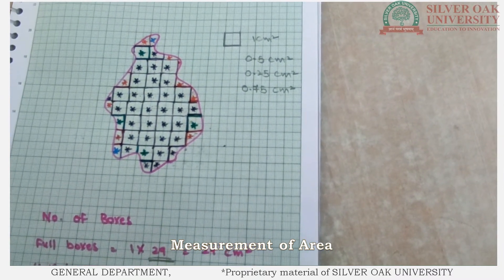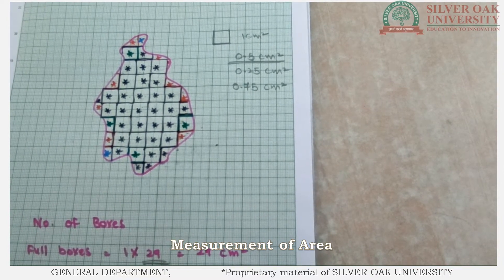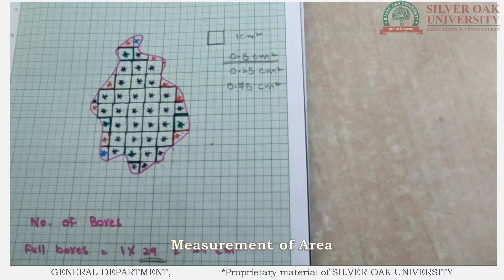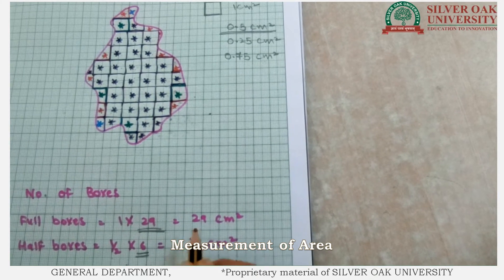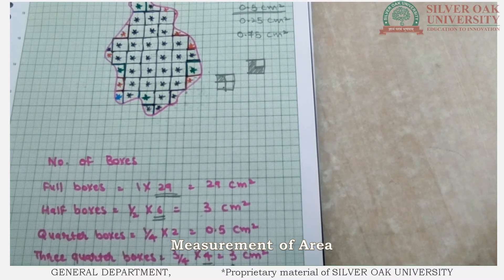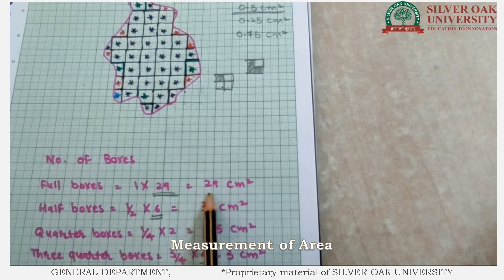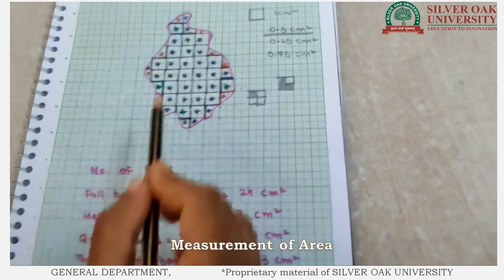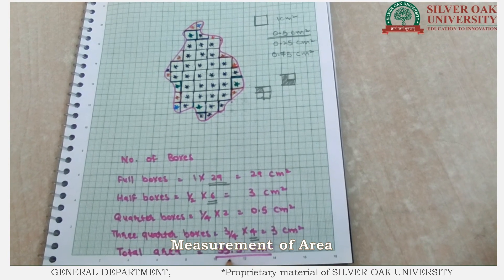DEGREE SEM-2 PHY PRACTICAL-7 Measurement Of Area